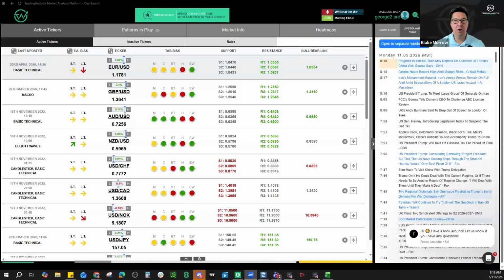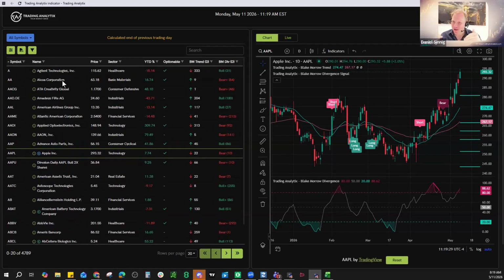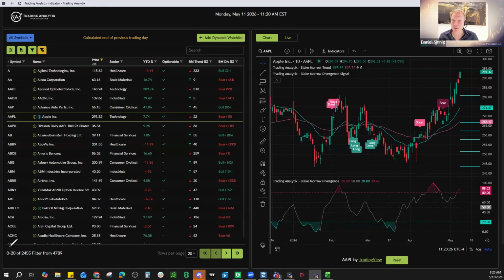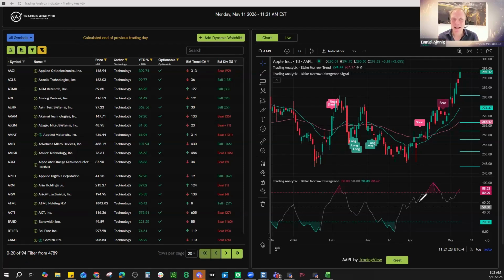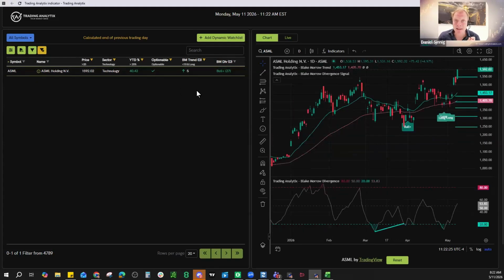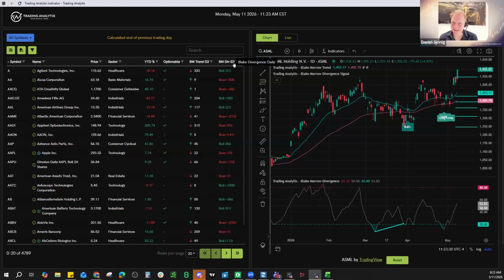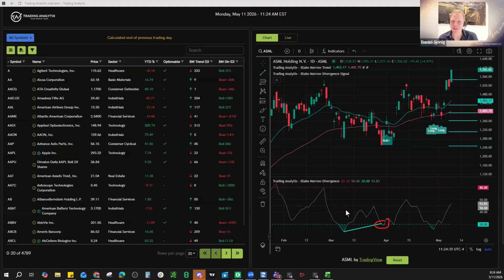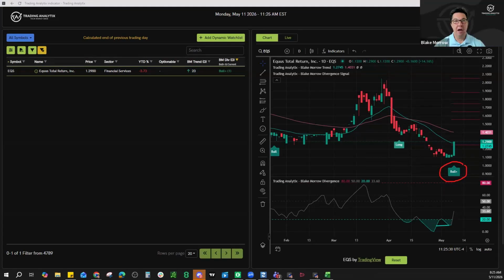Trading Analytix Scanner Tutorial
Daniel Sinnig joins Blake Morrow to let our new users have a quick tutorial on how to use the new Trading Analytix scanner.